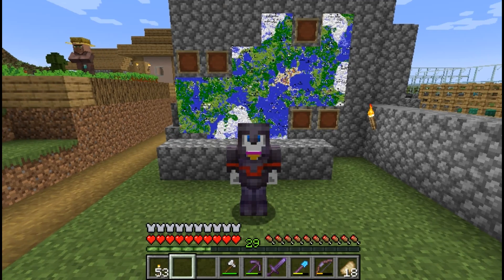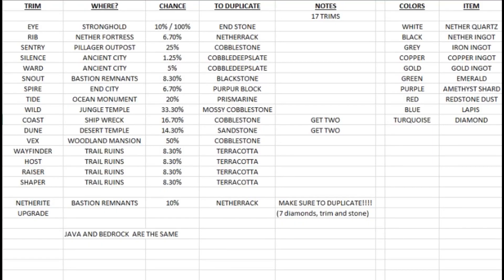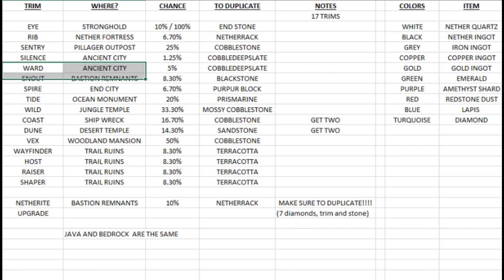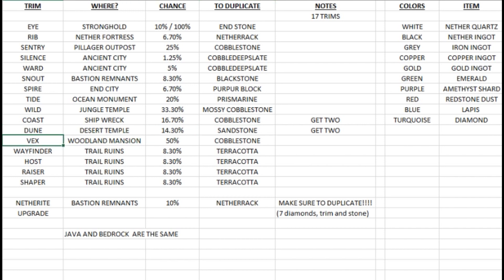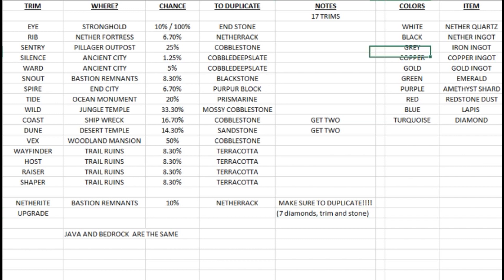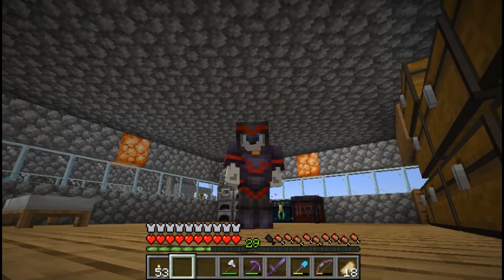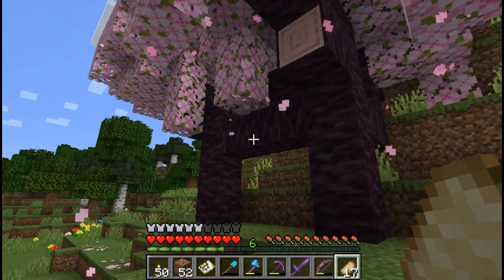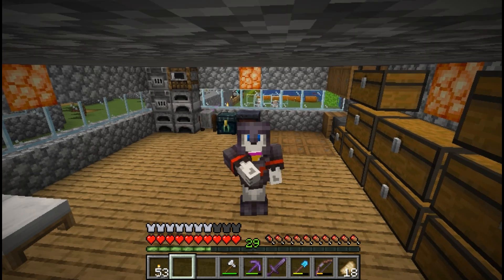Armor trims Minecraft. Everything you need to know.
We talk about everything you need to know about all 17 armor trims. What they are called, where to find them, what you need, colors to use and everything else you could possibly need to know.  Armour trims are found in all different kinds of places.  We also show you how to change your armor trim and completely remove your armor trim if you don't want it any more.